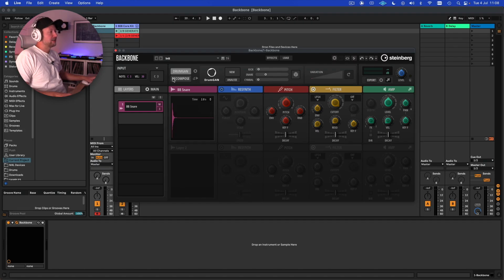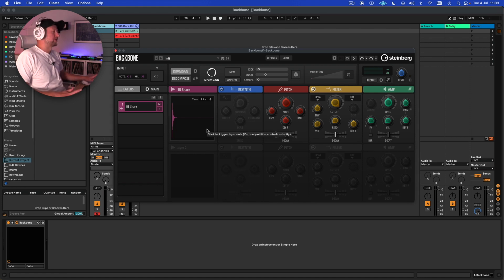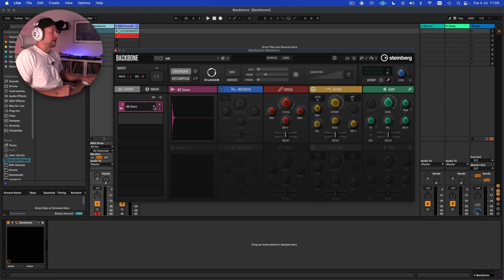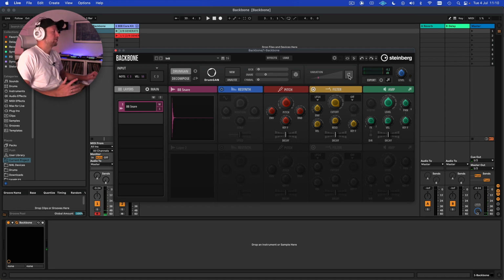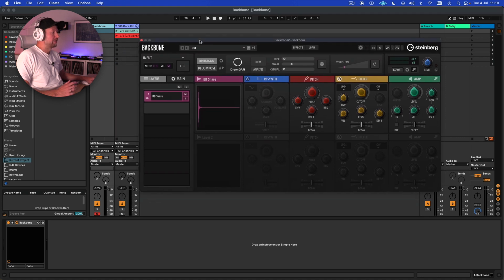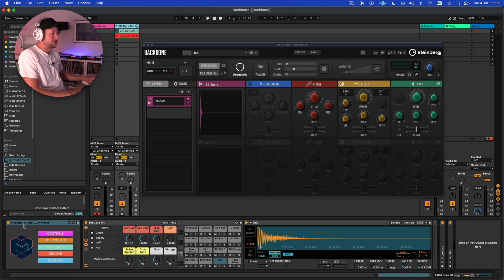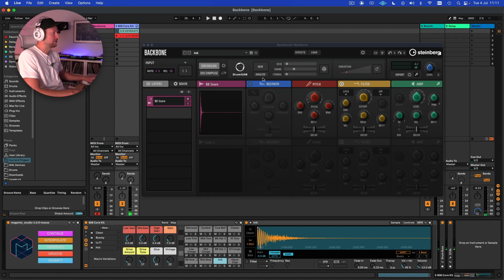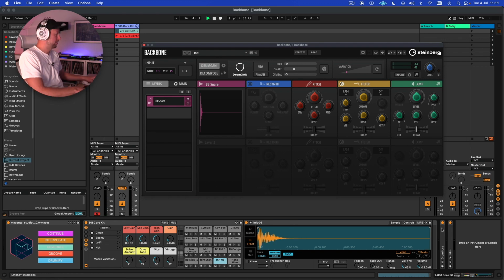Produce kicks and snares quickly with Steinberg Backbone DrumGAN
In this dBs Tutorial, DC Breaks explores how to use Steinberg Backbone's DrumGAN feature and how it can help you produce kick drum and snare sounds easier and faster so you have more time to focus on the composition itself.